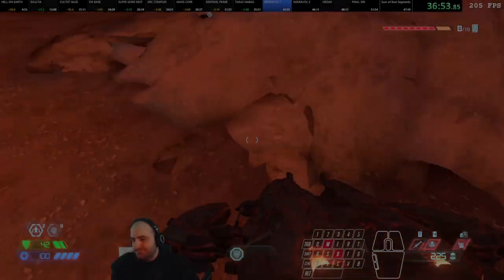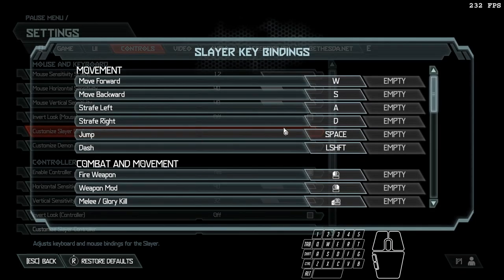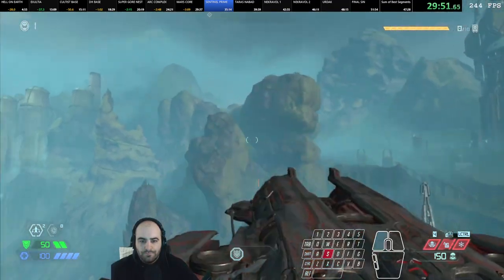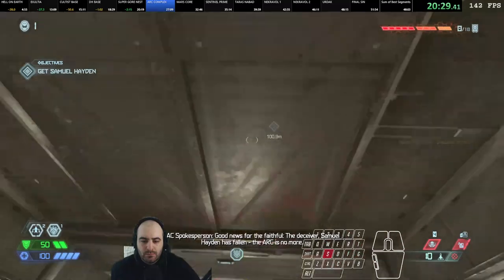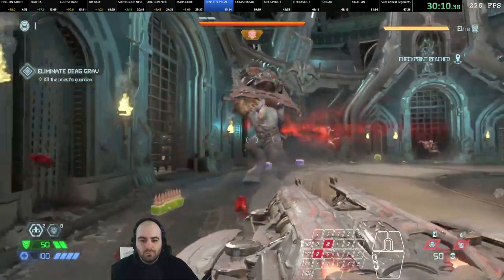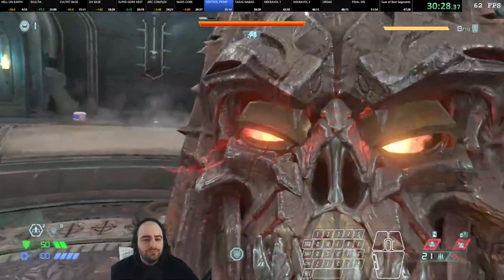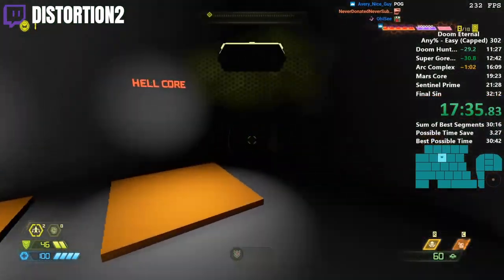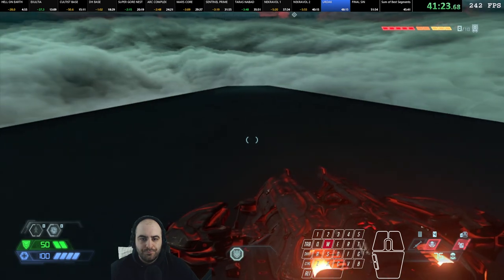How the Scroll Wheel Broke DOOM Eternal Speedruns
this is how the mouse scroll wheel broke doom eternal speedruns. Free scrolls macros and so much more in this one. Hope this video gives some insight on the speedrun and is at least a fun watch. Thanks for supporting me and I hope to have twitch streams back soon once my ISP settles down from the COVID stuff. Again thank you for sticking with me for now. Enjoy your week everyone!